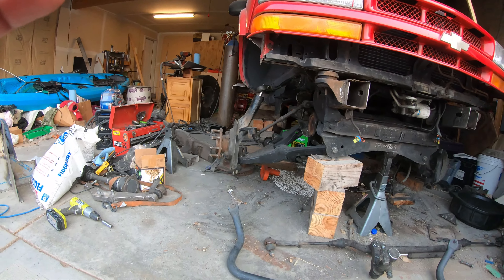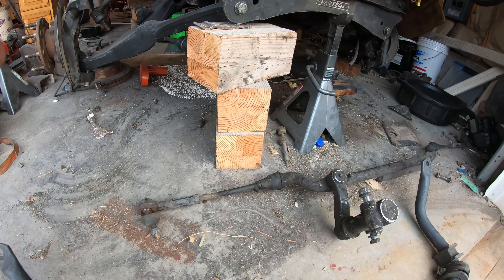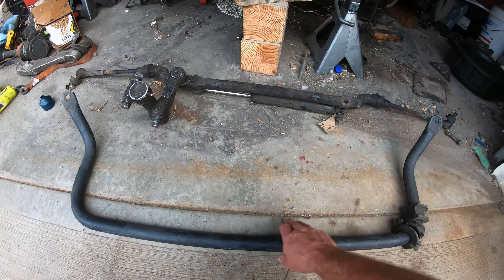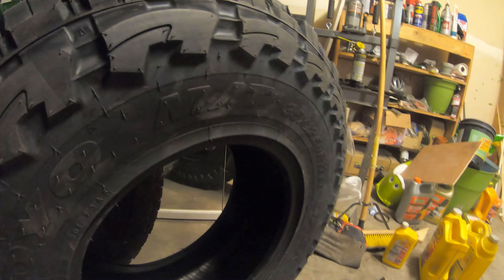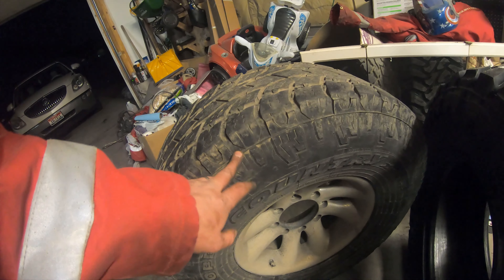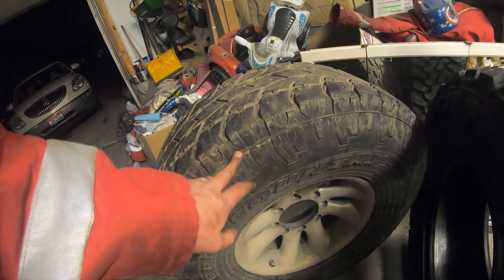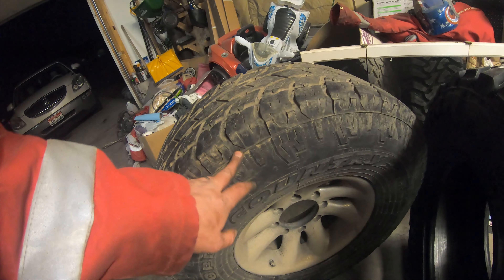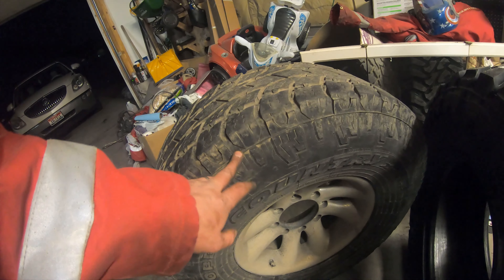Ultra 4 EMC Build S10 9.25 AAM GM IFS bullet proof Differential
East Coast Gear Supply
Dirty Life Wheels
ProxyScore.com